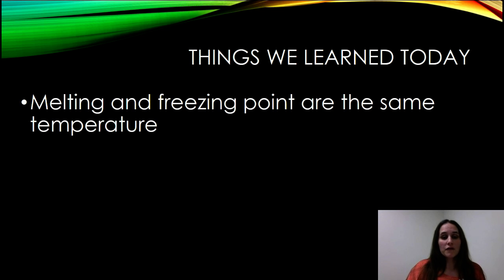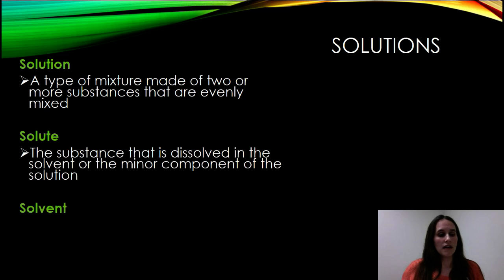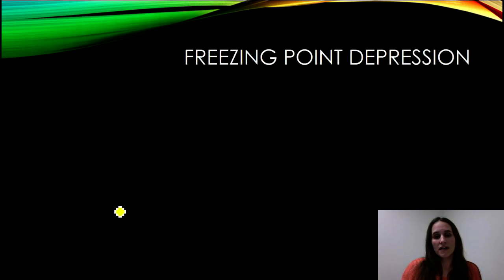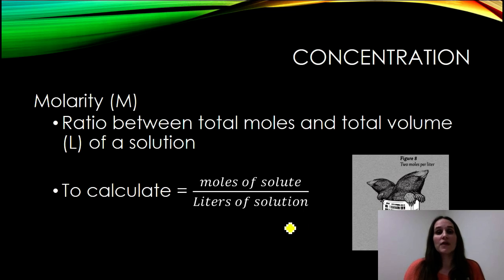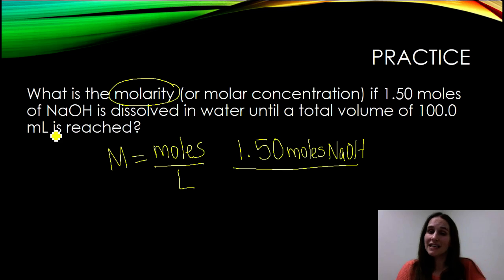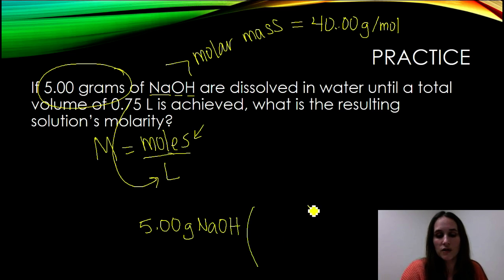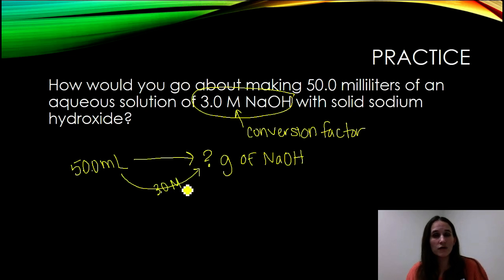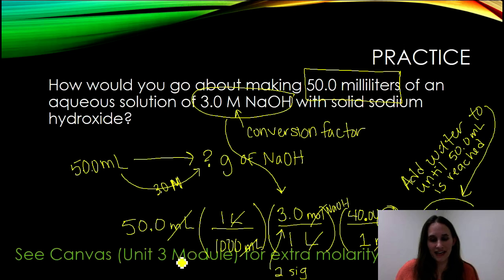Freezing Point Post Lab Lecture